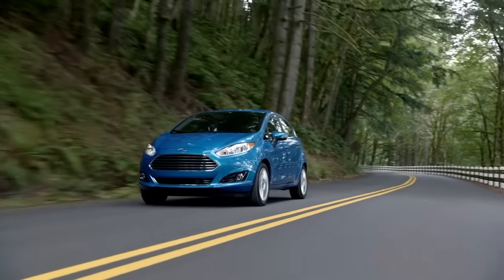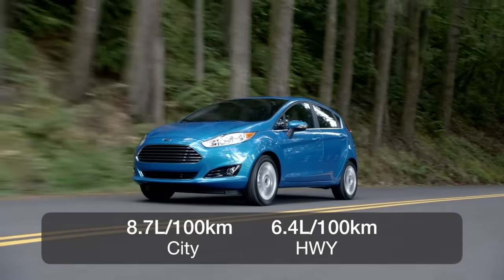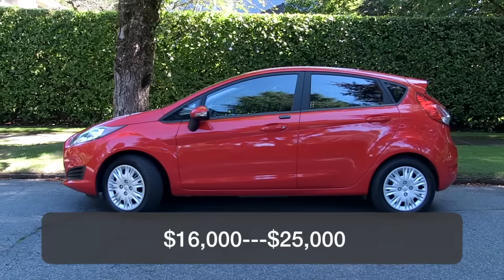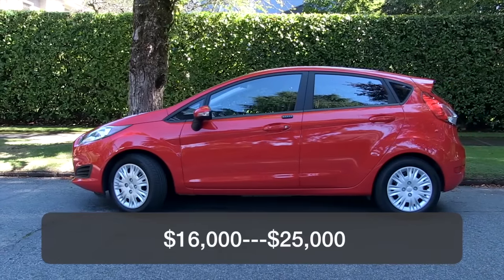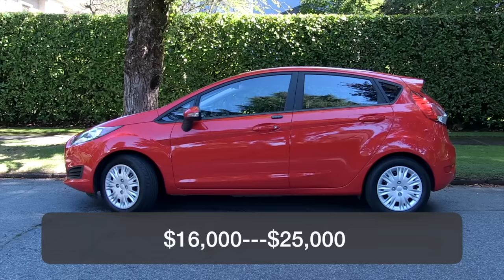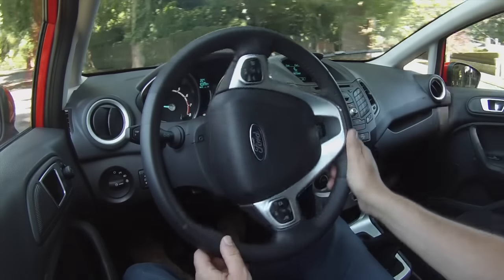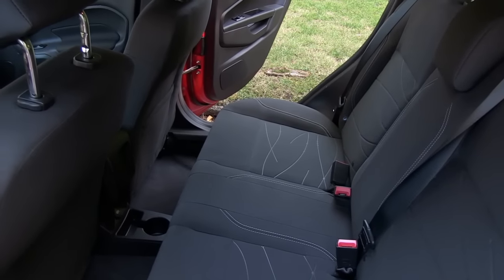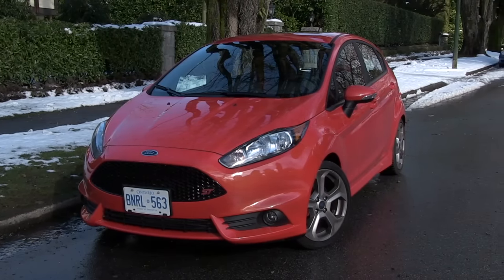Ford Fiesta Overview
The Ford Fiesta is a compact car sold as a sedan or hatch and come with several engine choices, even the fun ST model. This is a fun car to drive with above average interior and European styling.

Zack Spencer
Zach Spencer
Canadian Car Review
Motormouth Canada